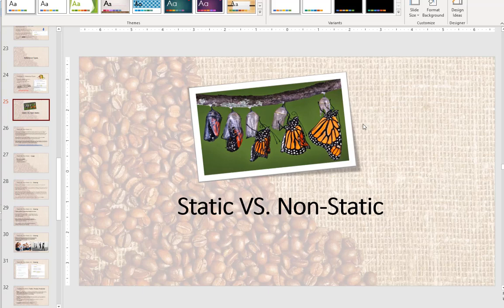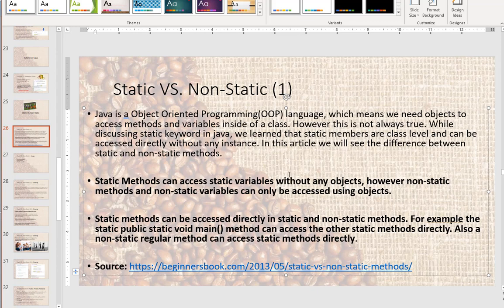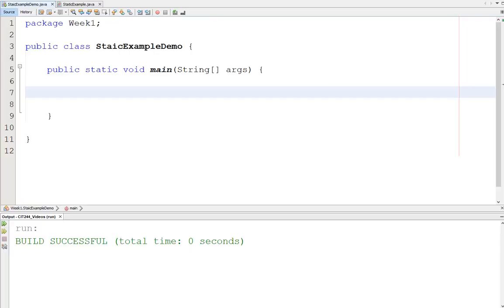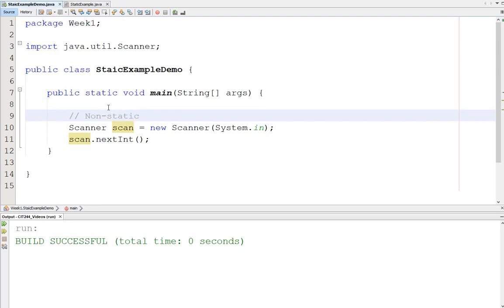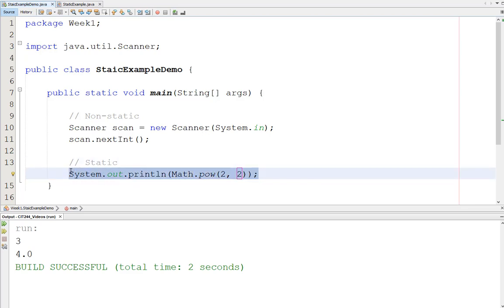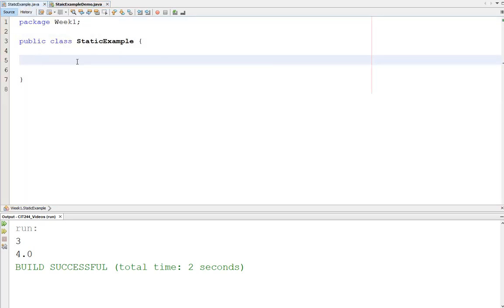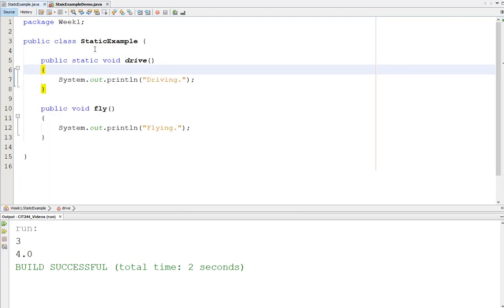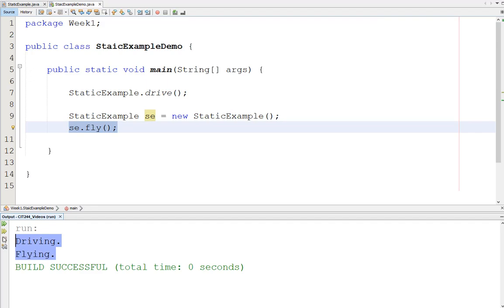Static VS Non Static Part 1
Class level static